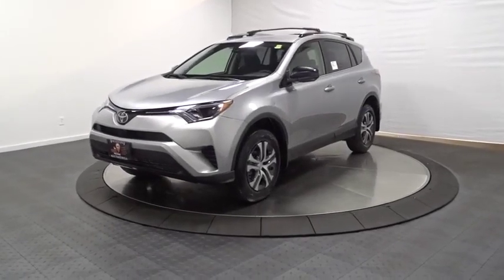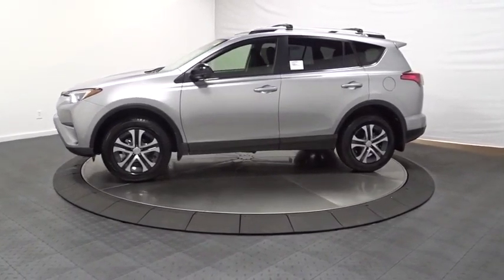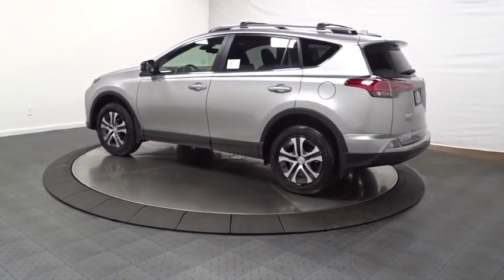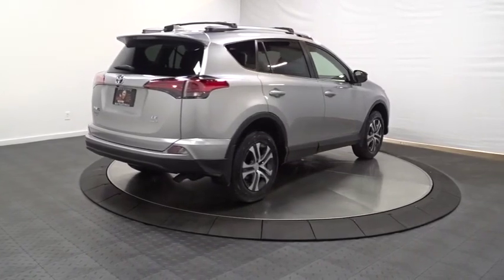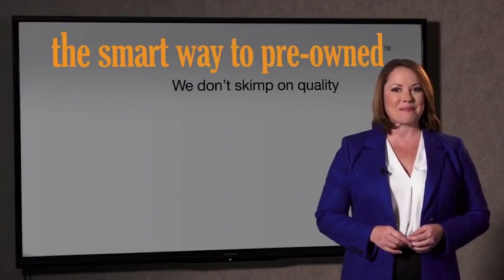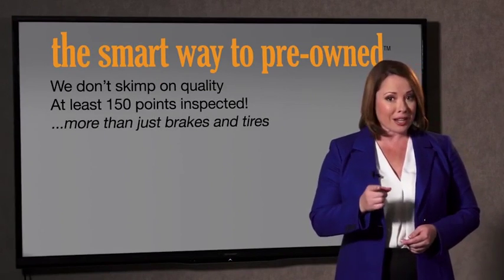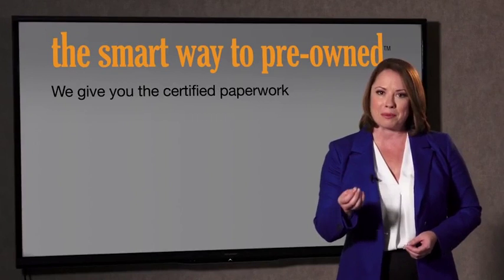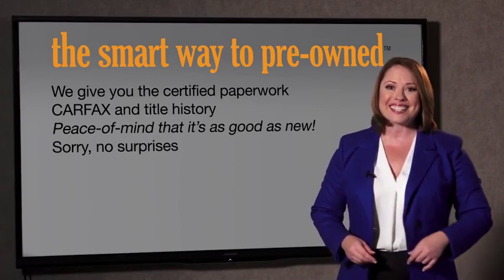2018 Toyota RAV4 Hillside, Newark, Union, Elizabeth, Springfield, NJ 182599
2018 Toyota RAV4 available in Hillside, New Jersey at Route 22 Toyota. Servicing the Newark, Union, Elizabeth, Springfield, NJ area.

The Smart Way To Buy! Are you tired of hidden fees and bogus rates ruining your search process? Now there's a way to avoid all of the nonsense. Introducing the smart way to buy from Route 22 Auto's. The advantages of the smart way to buy are endless. There is no pressure throughout your search. You can finally feel at ease when purchasing a car. Since there are no hidden fees, there are no surprises or gimmicks revealed when you finally make a decision. Route 22 Autos salespeople are direct and value your time, so there is no back and forth or confusion. They know it's necessary for you to feel comfortable during the buying process and want to be trusted. The smart way to buy is smart for a reason. The team at Route 22 Auto's does Internet research every day to discover the right price for you. They make sure to look at competitors' pricing and numbers from industry experts so you can feel confident that you're getting the best offer possible. The main factors that contribute to your final cost are market value, product availability, days' supply in the market and the product age, color and equipment. It's easy to feel secure with the smart way to buy. This Toyota includes: ROOF RACK CROSS BARS (PPO) *PRICE TO FOLLOW* Luggage Rack ALL WEATHER LINER PACKAGE Floor Mats TONNEAU COVER Cargo Shade 50 STATE EMISSIONS ROOF RAILS MUDGUARDS (PPO) *Note - For third party subscriptions or services, please contact the dealer for more information.* Want more room? Want more style? This Toyota RAV4 is the vehicle for you. This vehicle has an added performance bonus: AWD. It improves handling on those winding back roads, and gives you added safety and control when driving through wet and snow weather conditions. Beautiful color combination with Silver Sky Metallic exterior over BLACK interior making this the one to own!